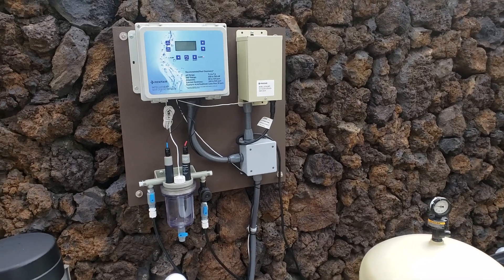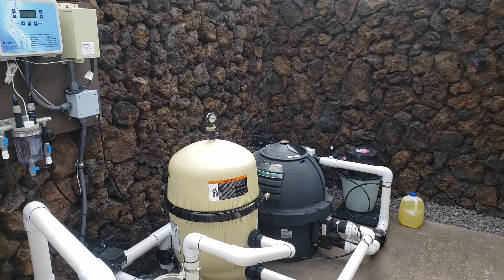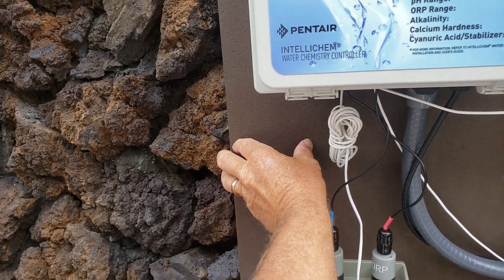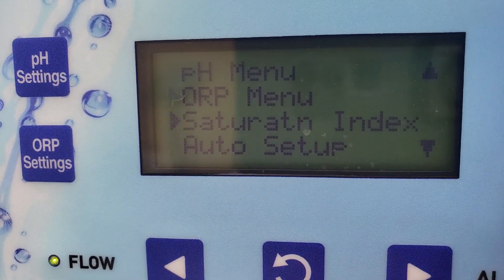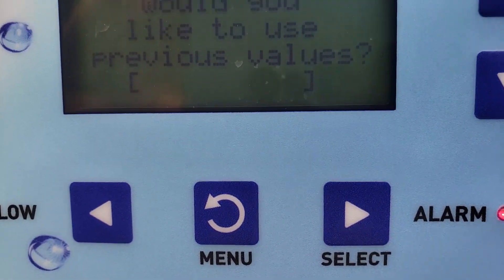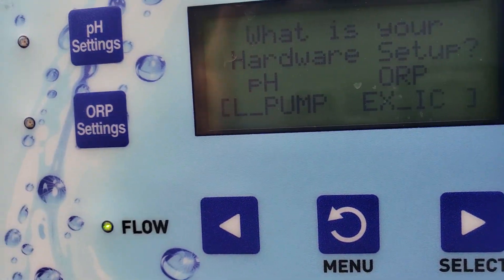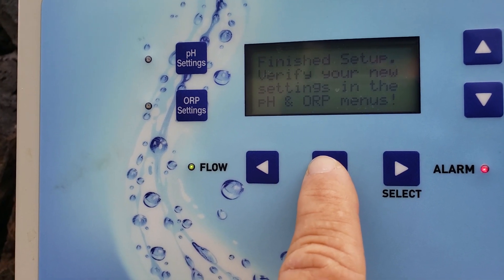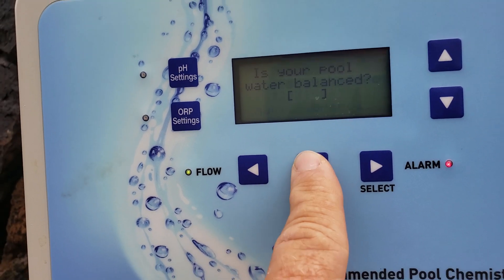WHY WON'T MY Intellichem ACID DISPENSER dispense acid into the pool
As always many thanks to Steve Larson at Pentair for his unsurpassed customer service